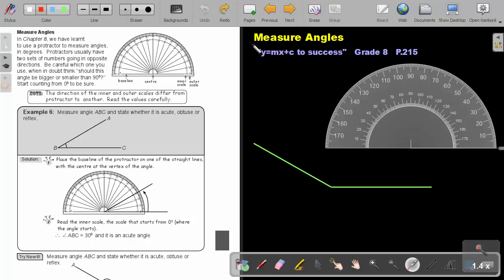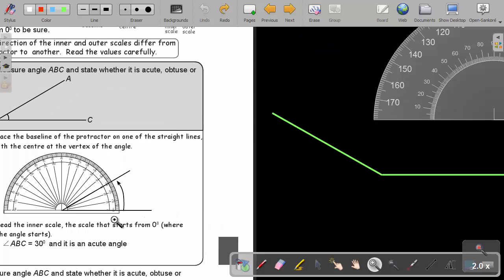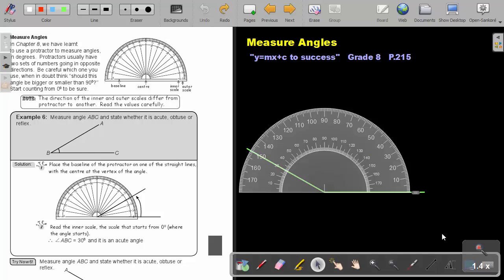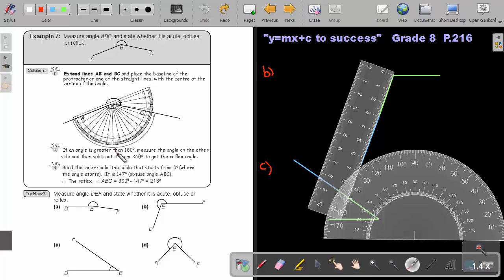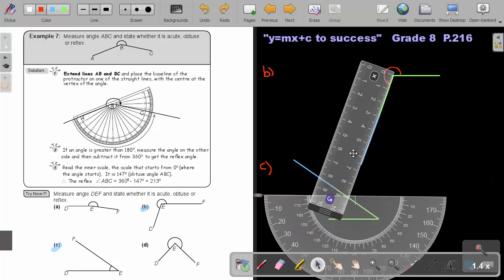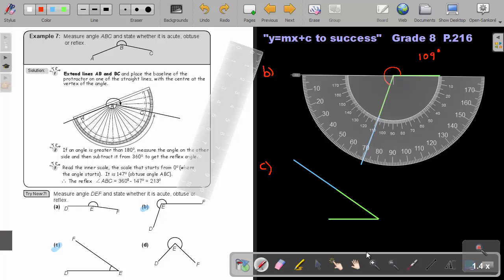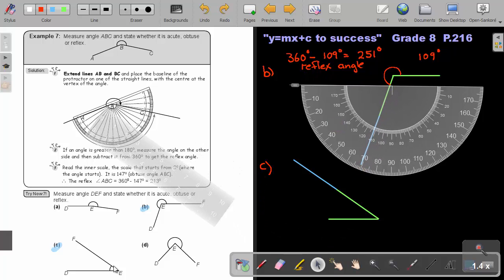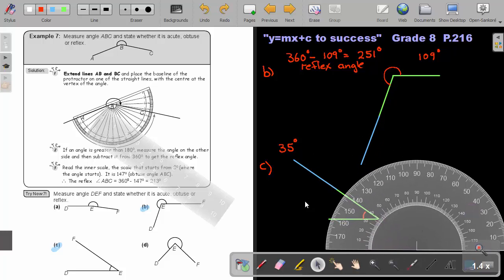11.5 Measure angles - Chapter 11 - part 5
Measure angles. This can be found in the Namibian grade 8 mathematics textbook "Y=mx+c to Success".